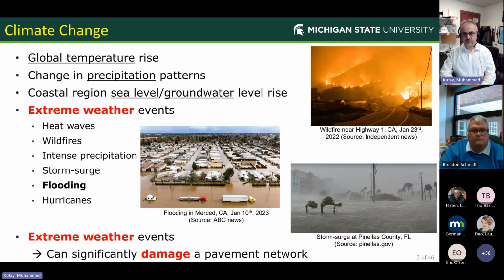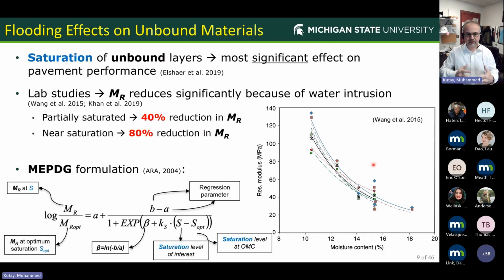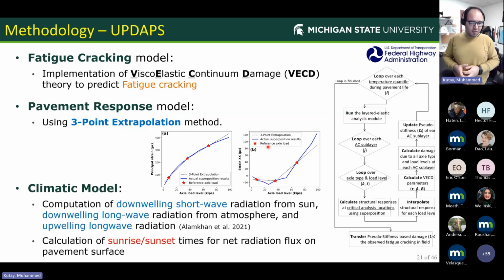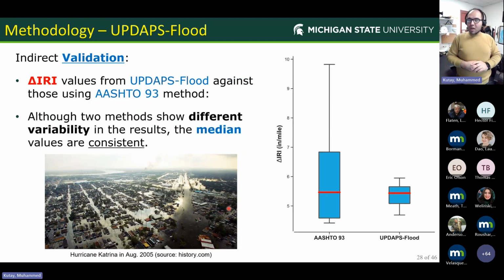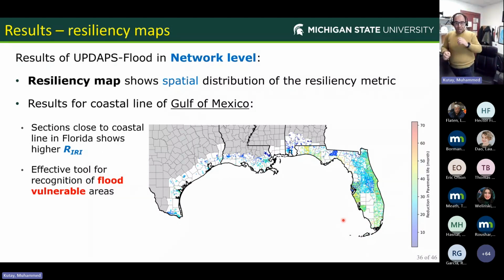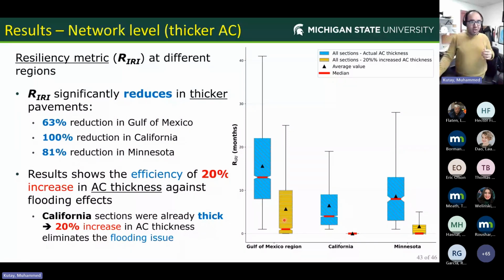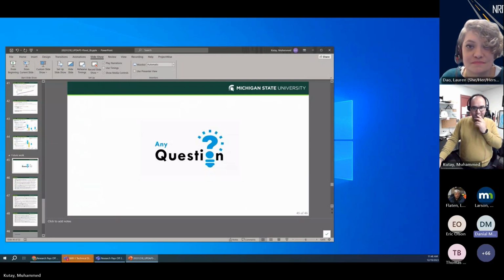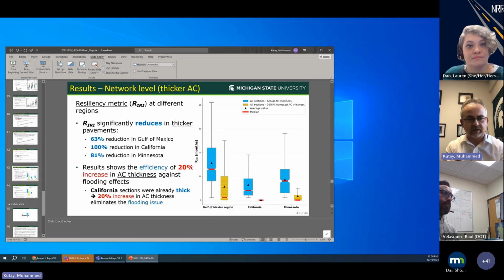Research Pays Off December 2023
NRRA Research Pays Off: December 2023
Incorporating the Flooding Effects in Mechanistic-Empirical Flexible Pavement Analysis to Evaluate the Pavement Network Resiliency Against Flooding presented by Emin Kutay, Ph.D., Michigan State University

Flooding can cause considerable damage to flexible pavements and negatively affects their performance over time. However, the flooding effects on pavements are not typically considered within the design/analysis procedures. To fill this gap, the Unified Pavement Distress Analysis and Prediction System (UPDAPS), which includes mechanistic-empirical analysis models, was modified to develop the UPDAPS-Flood. To accommodate the analysis of flooding events and their effects, typical monthly analysis increments were broken into daily ones during the flood and post-flood periods. Results obtained from selected pavement sections exposed to major and flash floods will be discussed. In addition, the UPDAPS-Flood was used to evaluate the resiliency of the pavement network by analyzing thousands of flexible pavement sections throughout the United States. The results help developing the resiliency maps, which will be discussed extensively during the presentation.